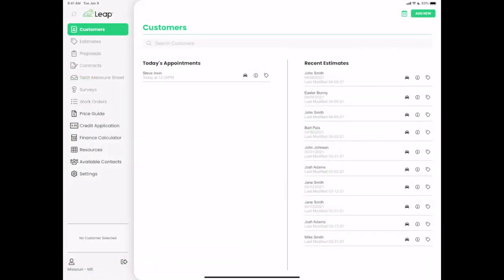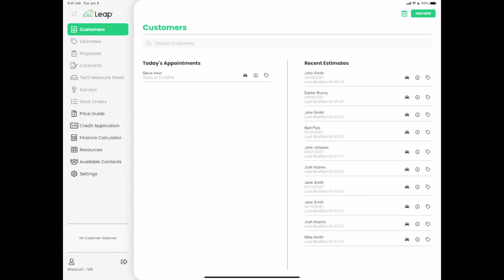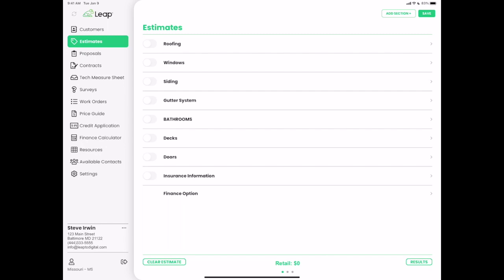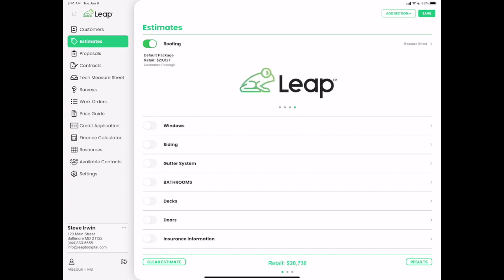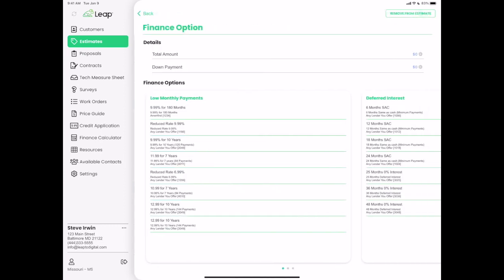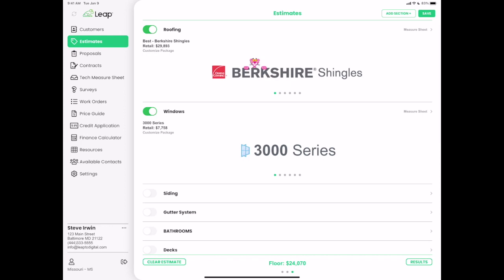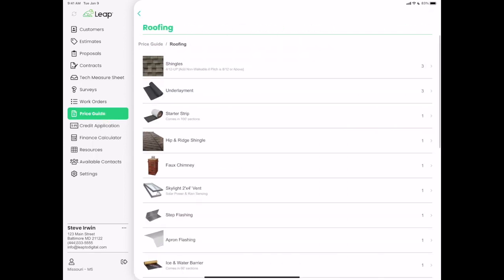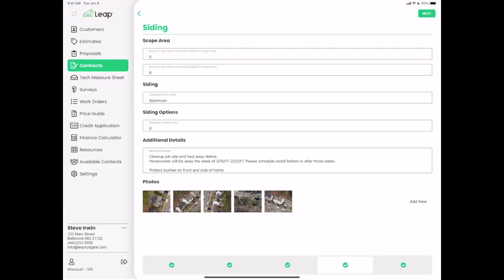SalesPro 2.0 Demo on an iPad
Steve Stencil, Founder of Leap, runs through the SalesPro 2.0 platform on an iPad, breaking down the workflow, as well as some of the features within SalesPro.

In March 2023, the product you knew as Leap transformed into SalesPro, while JobProgress took on the exciting new name Leap. So, the product "Leap" you're seeing in this video is now proudly called SalesPro.

About Leap:
Leap is subscription-based cloud software that home service contractors use to digitize their business – digital contracts, estimates, documents, financing, and more! Integrating with top home improvement software, Leap eliminates redundancies and errors that slow down your sales process and brings together everything in one place.